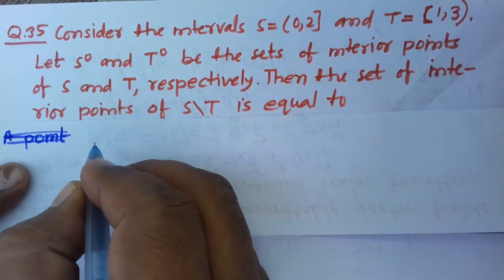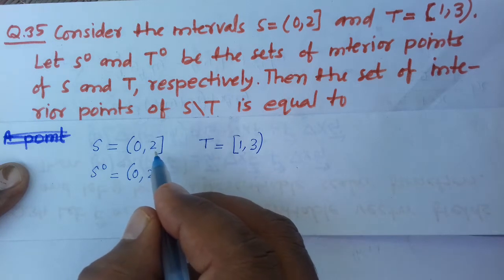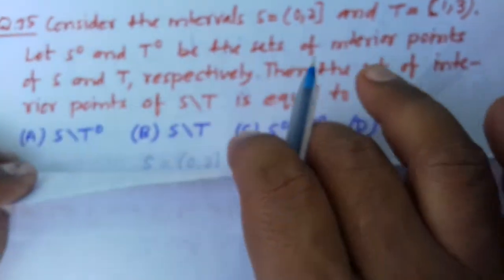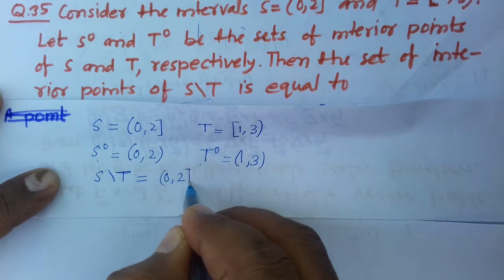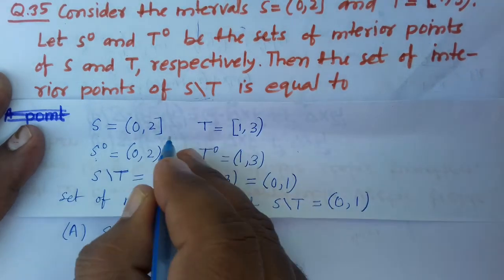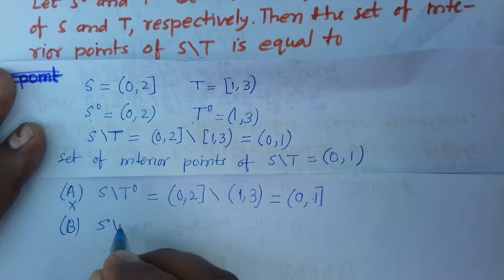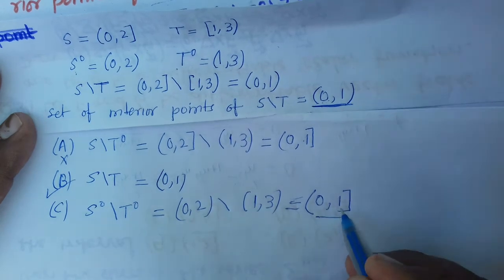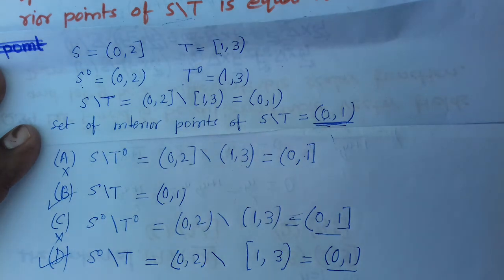IIT JAM 2019 MATH Q.NO.35 (MSQ) Sets and Interior Points